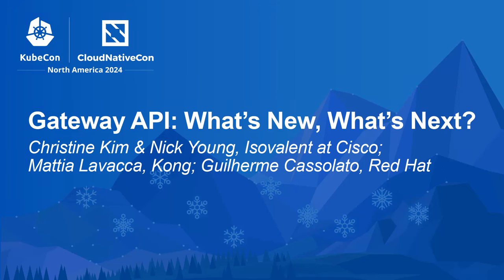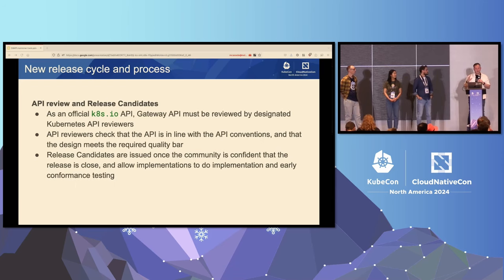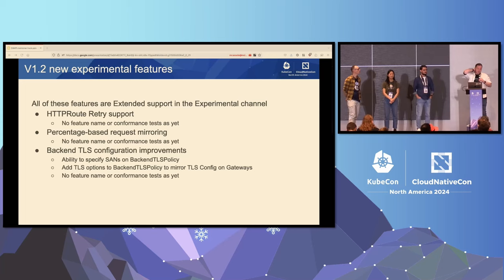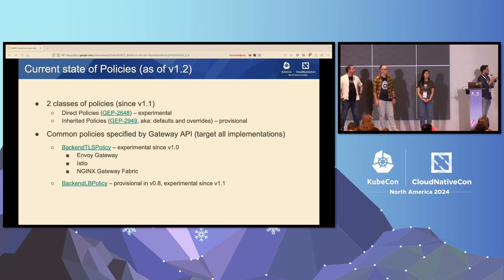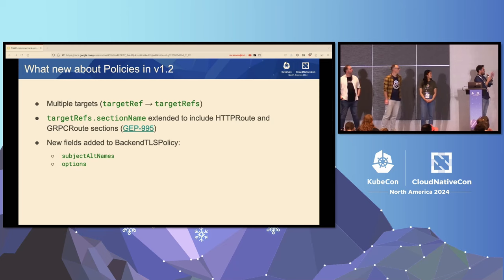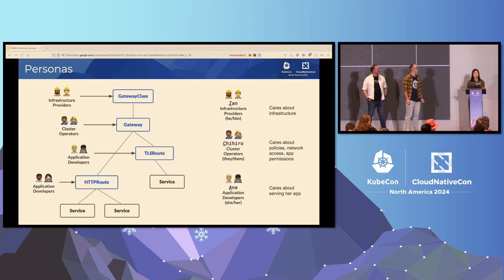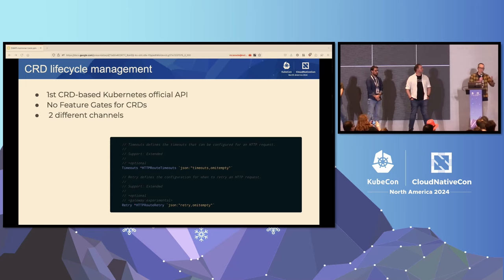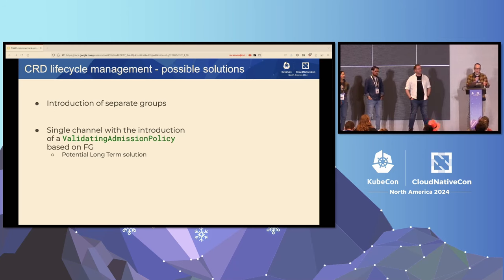Gateway API: What's New, What's Next? - C. Kim, N. Young, M. Lavacca, G. Cassolato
Gateway API: What's New, What's Next? - Christine Kim & Nick Young, Isovalent at Cisco; Mattia Lavacca, Kong; Guilherme Cassolato, Red Hat

Gateway API represents the next generation of ingress and service mesh APIs for Kubernetes. Since its promotion to GA (General Availability) last year, numerous features have been added, with many more in development. In this talk, we will introduce the latest enhancements, review all recent changes to the API, and discuss what lies ahead. Many features are planned to graduate to GA in the upcoming releases, while others will be introduced as experimental. This talk is the ideal opportunity to familiarize yourself with these changes, connect with the Gateway API community, and get answers to all your questions!